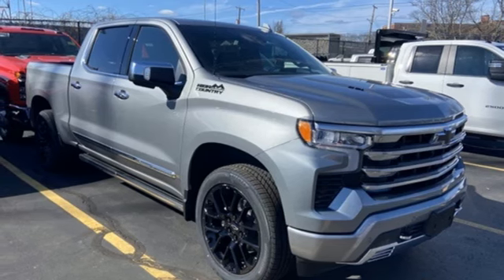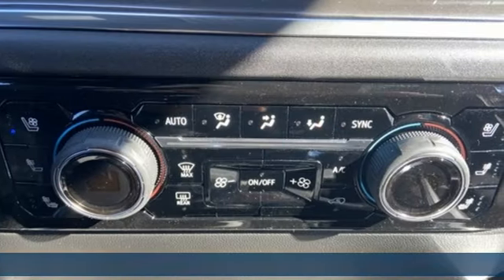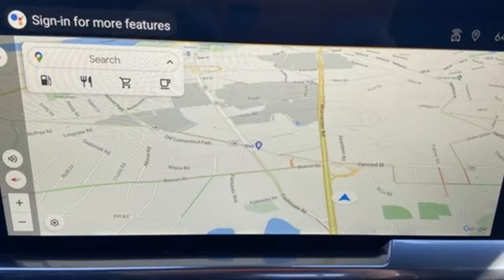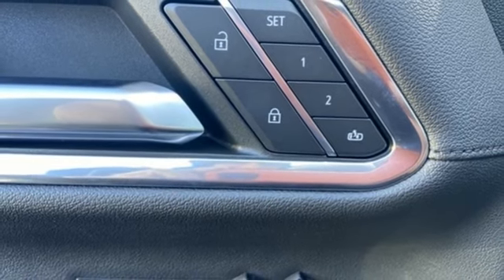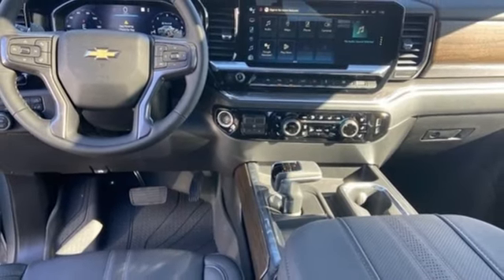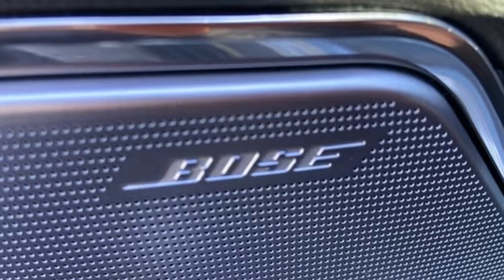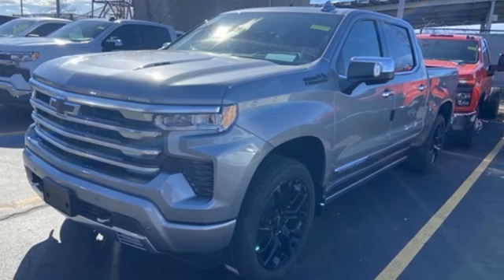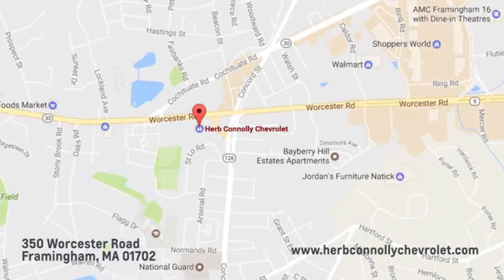New 2023 Chevrolet Silverado 1500 Framingham, MA PZ219167 - SOLD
Year: 2023
Make: Chevrolet
Model: Silverado 1500
Trim: High Country
Engine: EcoTec3 6.2L V8
Transmission: 10-Speed Automatic
Color: Gray
Interior: Jet Black
Stock #: PZ219167
VIN: 1GCUDJEL5PZ219167
4WD 10-Speed Automatic EcoTec3 6.2L V8 10-Speed Automatic, 4WD, Jet Black Leather, 10-Way Power Driver Seat w/Lumbar, 10-Way Power Passenger Seat Adjuster w/Lumbar, 12.3" Multicolor Reconfigurable Digital Display, 120-Volt Bed Mounted Power Outlet, 120-Volt Instrument Panel Power Outlet, 2 USB Data Ports, 2nd Row Heated Outboard Seats, Auto-Dimming Inside Rear-View Mirror, Auto-Locking Rear Differential, Bed View Camera, Black Name Plates (LPO), BluetoothA® For Phone, Body-Color Painted Mirror Caps, Chevrolet Connected Access Capable, Chevytec Spray-On Black Bedliner, Chrome Assist Steps, Chrome Recovery Hooks, Color-Keyed Carpeting Floor Covering, Compass, Dark Essentials Package (LPO), Deep-Tinted Glass, Driver Memory, Dual Exhaust w/Polished Outlets, Dual Rear USB Ports (Charge Only), Electric Rear-Window Defogger, Electrical Steering Column Lock, Electronic Cruise Control, Floor Mounted Center Console, Front Carpeted Floor Mats, Front LED Fog Lamps, Front Rainsensing Wipers, HD Surround Vision, Heated Driver & Front Outboard Passenger Seats, Heated Steering Wheel, High Capacity Suspension Package, Hitch Guidance, Hitch Guidance w/Hitch View, Integrated Trailer Brake Controller, Keyless Open & Start, LED Cargo Area Lighting, OnStar & Chevrolet Connected Services Capable, Outside Heated Power-Adjustable Mirrors, Perimeter Lighting, Power Front Passenger Windows w/Express Up/Down, Power Front Windows w/Driver Express Up/Down, Power Rear Windows w/Express Down, Power Sliding Rear Window w/Rear Defogger, Power Tailgate, Power Tilt & Telescoping Steering Column, Preferred Equipment Group 3LZ, Rear Carpeted Floor Mats, Rear Cross Traffic Alert-Braking, Rear Pedestrian Alert, Rear Wheelhouse Liners, Remote Vehicle Starter System, Safety Alert Seat, SiriusXM w/360L, Standard Tailgate, Steering Wheel Audio Controls, Theft Deterrent System (Unauthorized Entry), Trailer Camera Provisions, Trailer Side Blind Zone Alert, Trailering App, Trailering Package, Ultrasonic Front & Rear Park Assist, Universal Home Remote, Up-Level Rear Seat w/Storage Package, Ventilated Driver & Front Passenger Seats, Wi-Fi Hot Spot Capable, Wireless Charging, Wireless Phone Projection, Wrapped Steering Wheel.brbrRecent Arrival! Price includes: $250 - Chevrolet Consumer Cash Program. Exp. 04/03/2023 $3,000 - Herb Connolly Trade Assistance. Must trade a 2021 or newer vehicle to receive this offer. Lease vehicles excluded. Amount added to total trade-in allowance. EXP: Exp. 01/01/2024

Address:
350 Worcester Road